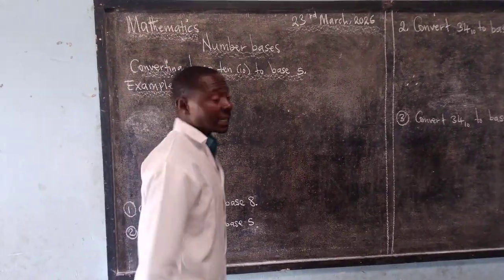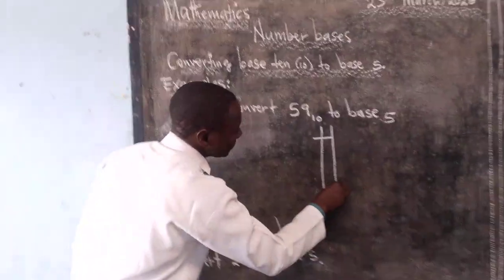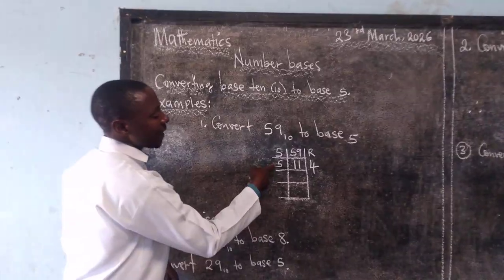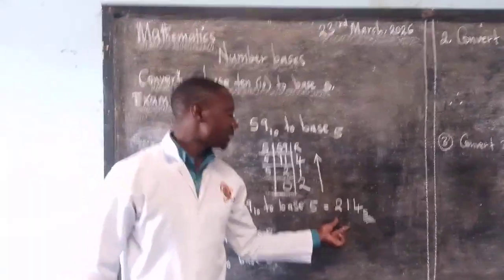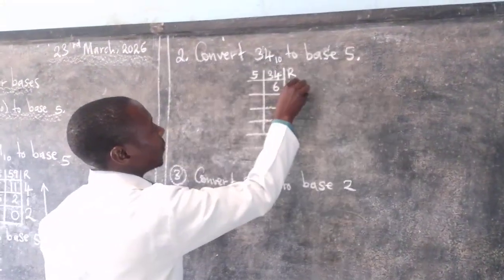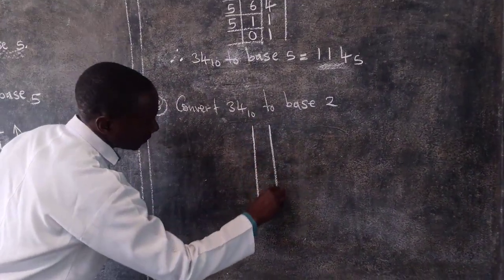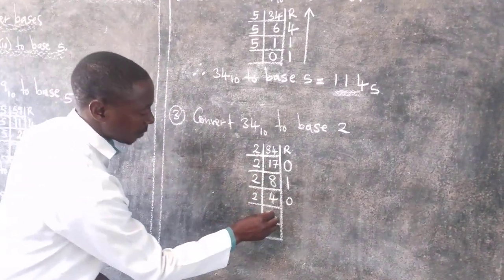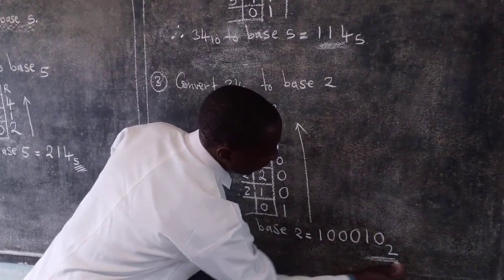TEACHER SABOI TEACHING ON NUMBER BASES.